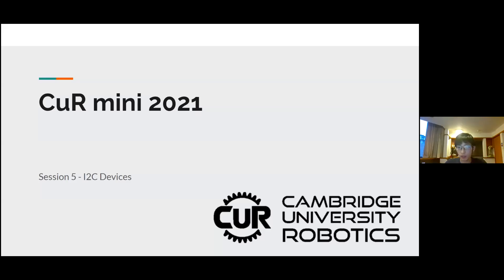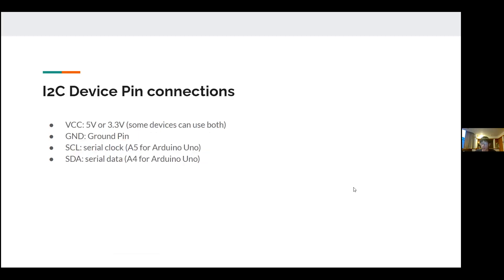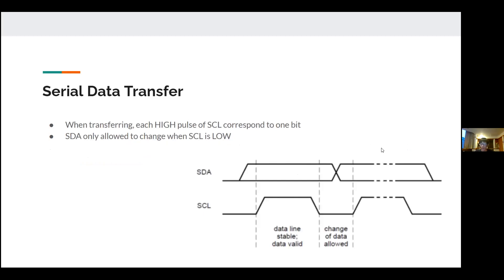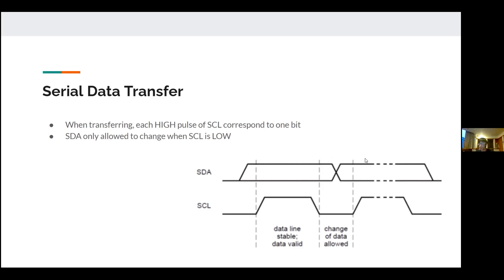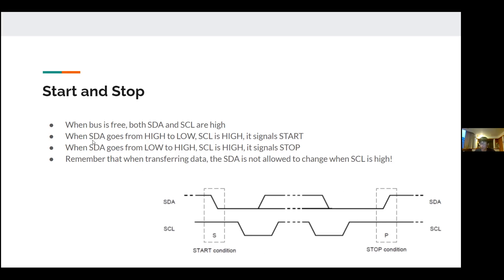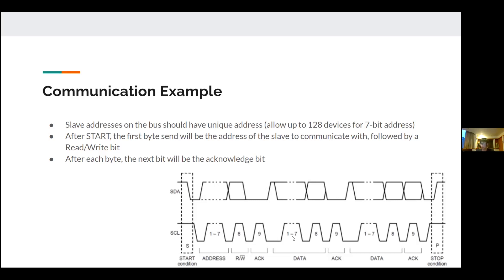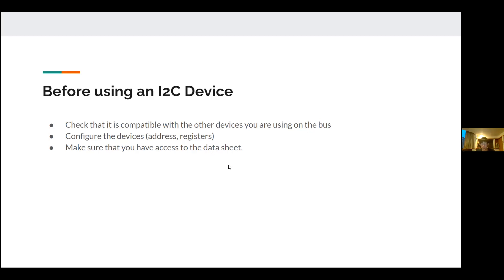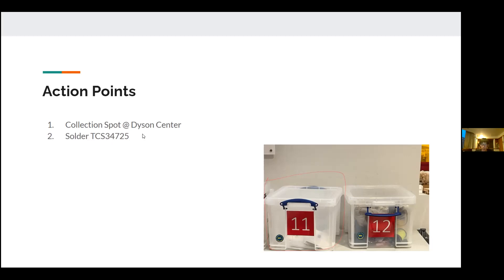CuR mini Sesson 5 - I2C Devices